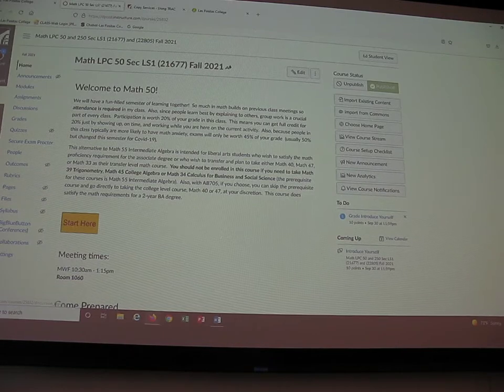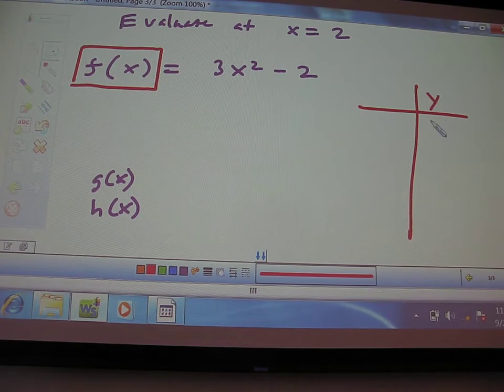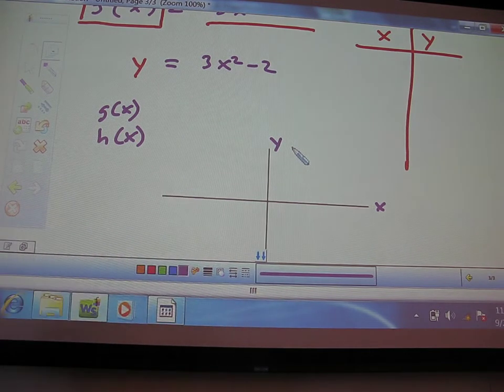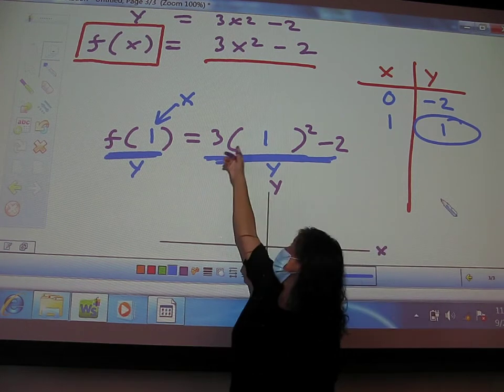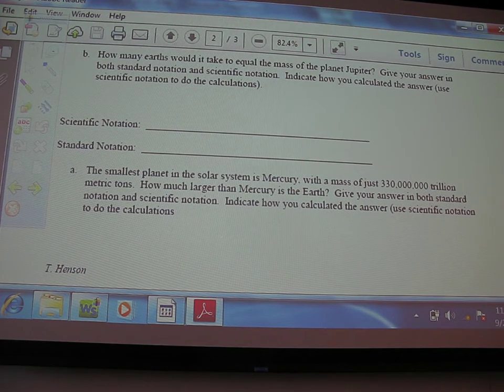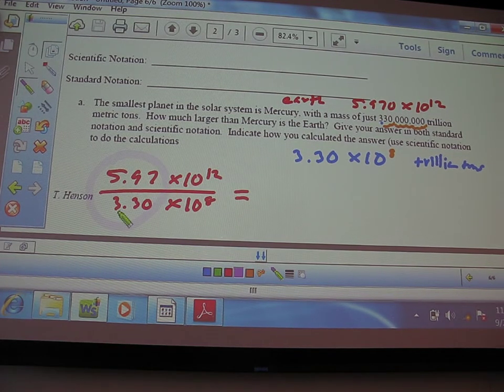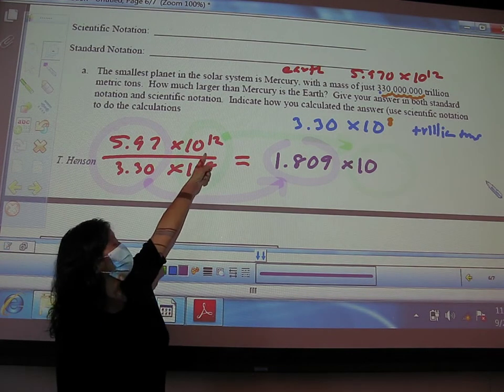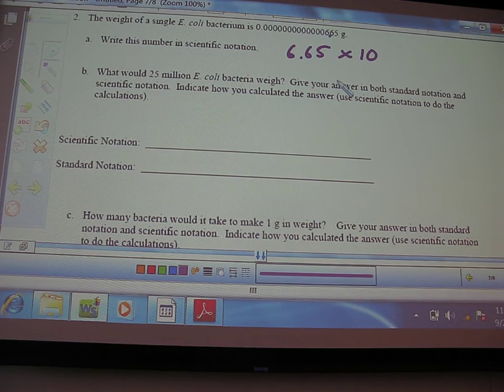Math 50 Units 1 and 2 part 1 Sept 24